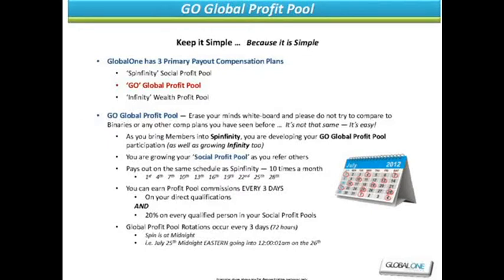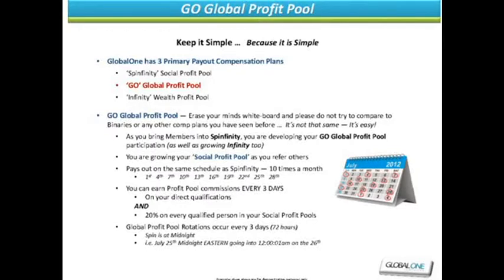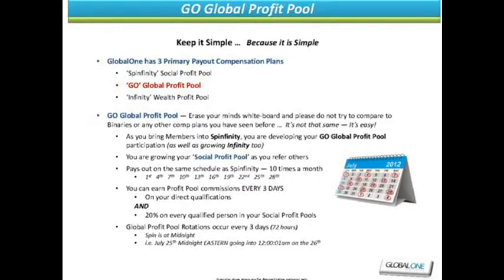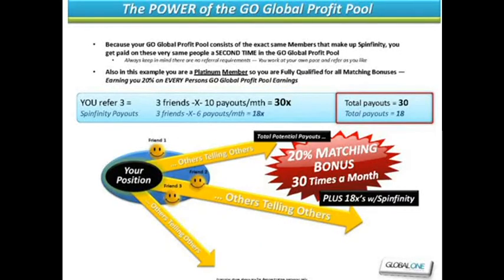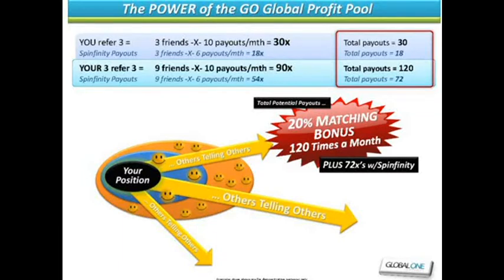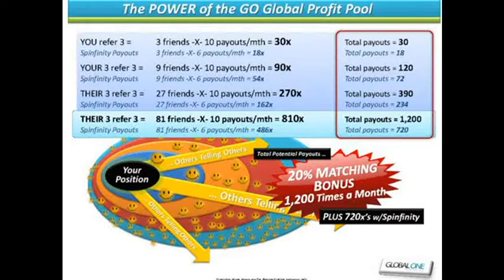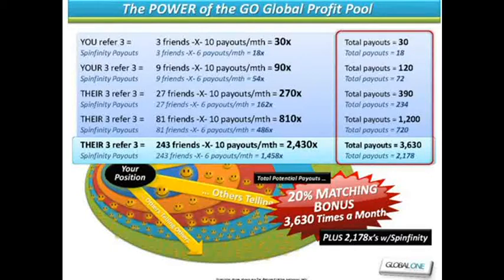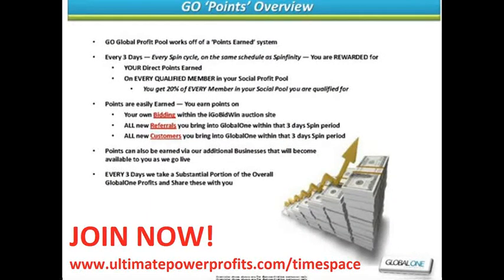Go Global Profit Pool - Global One Compensation Plan - JOIN FREE - (Part I)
Ultimate Power Profits.
Go Global Profits Pool was one of the compensation plans under the Paradigm Shift developed by Scott Evans.

GlobalOne has 3 Primary Payout Compensation Plans.
1) "Spinfinity" Social Profit Pool
2) "Go global Profit Pool
3) "Infinity" Wealth Profit Pool

In this video, Scott clrealy described how GlobalOne grows business.  Many of the bsuienss service and business products wll be brought into the GlobalOne one by one. For Example:

1. IGOBIDWIN.COM
2. Global Travel Agency
3. Nutrition Supplement, Drinks
4. Water Filtering System, Material
5. Healthy Poultry Feed Products
6. Medical Products
7. Pest Control Naturally Products
8. Any  Other Innovation Ideas

It is a truly trillion dollar business industry.
Imaging what will happen to you if you are part of it.  It is life changing opportunity in your life.  It will bring your income and financial freedom.

Be proud as you are part of Paradign Shift of GlobalOne Company.